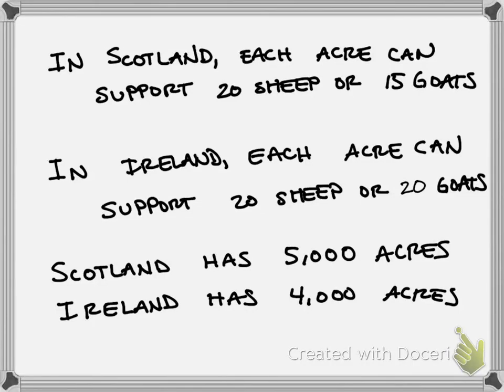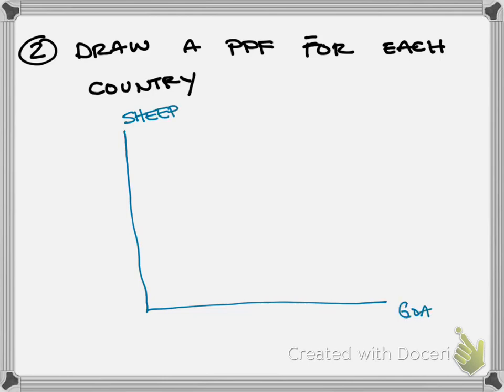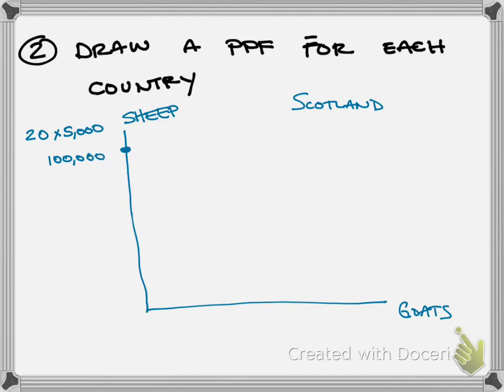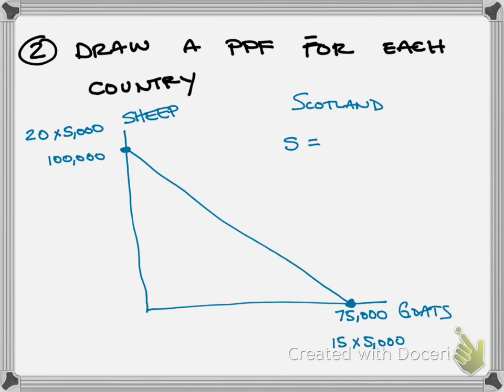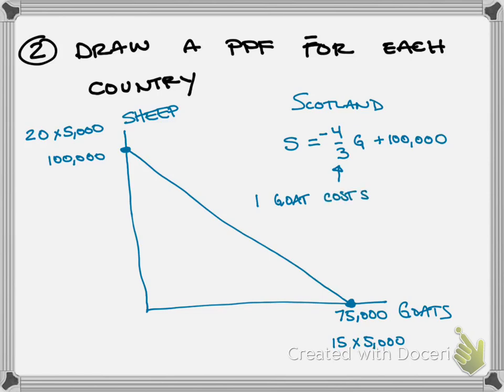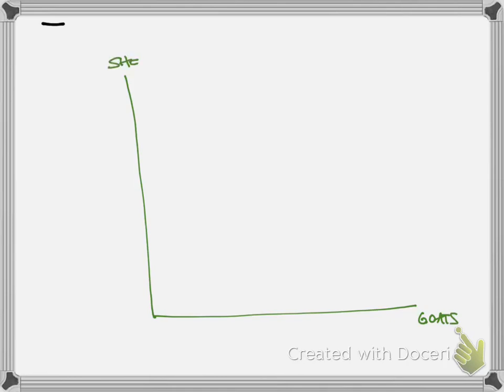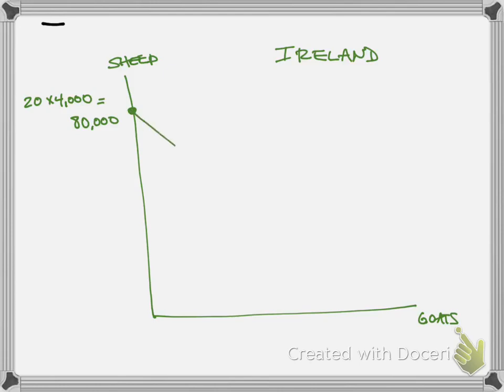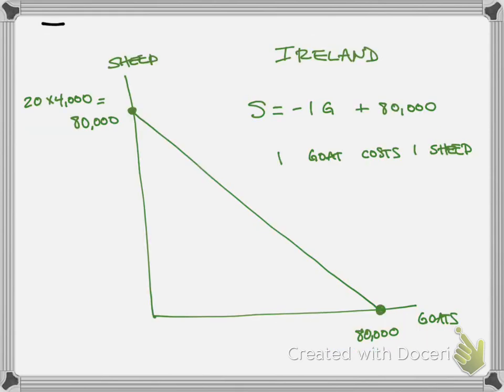Chapter 3.2 draw a ppf